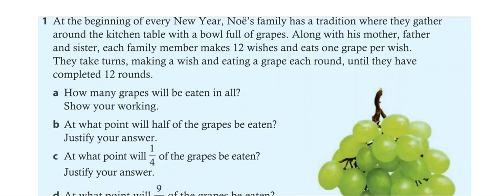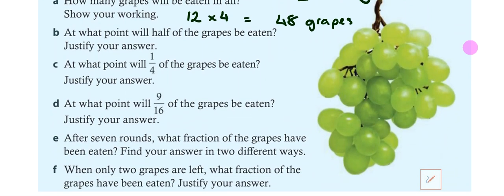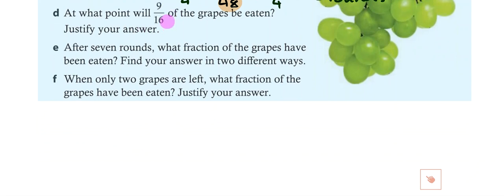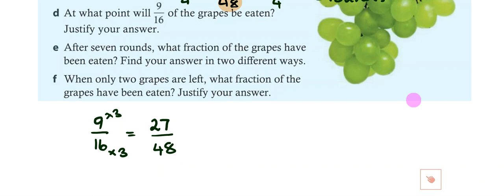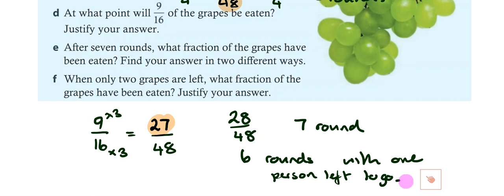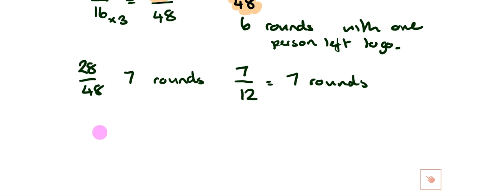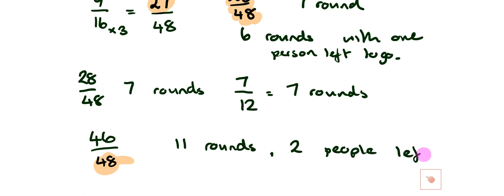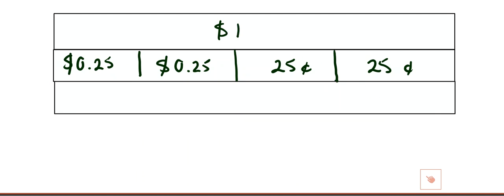M1 solving the grapes fraction problem